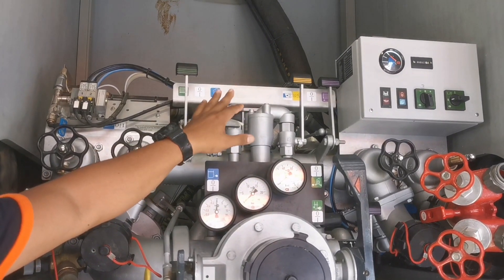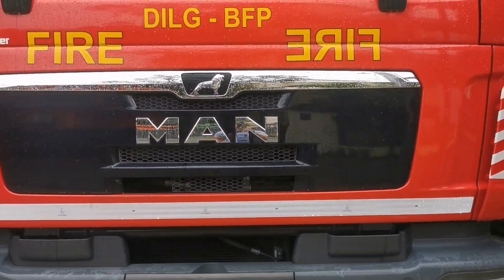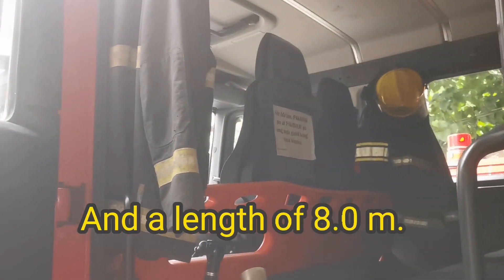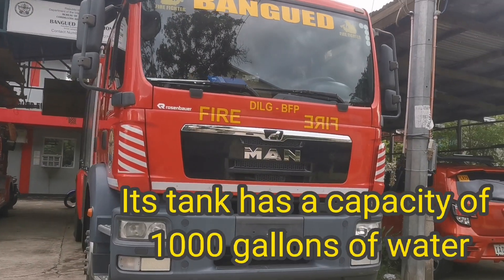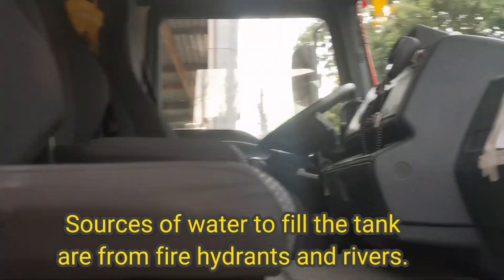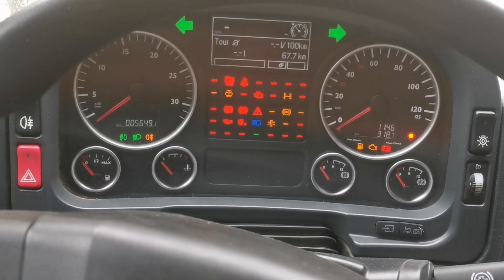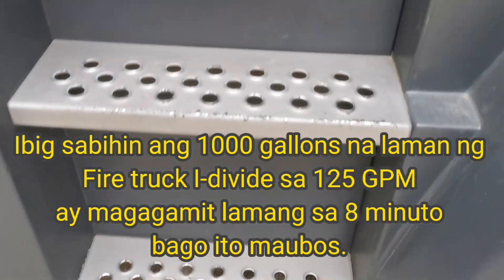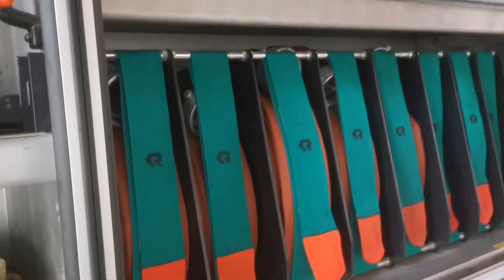whats inside a FIRE TRUCK | LAMAN NG ROSENBAUER Fire truck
Rosenbauer TLF 4000 Fire truck. - Austria
Transports firefighters, rescue and firefighting equipments and water to a fire scene or place of incident.

 HOW MUCH WATER A FIRE TRUCK CARRY?
HOW MANY MINUTES WILL IT LAST?
An average Fire truck carries 1,000 gallons or 10 drums of water.
We have two different sizes of attack line or Fire hoses, 1.5 diameter with a nozzle rated to produce 75 psi (pound square inch) at 125 gallon per minute or GPM.
Ibig sabihin ang 1000 gallons na laman ng Fire truck I divide sa 125 GPM ay magagamit lamang sa 8 minuto bago ito maubos.

While the 2.5 inch Fire hose with a nozzle has a flow rate of 250 Gallons per Minute (GPM).
Ibig sabihin naman ito sa 1000 gallons na laman ng Fire truck I divide sa 250 GPM ay magagamit ng 4 minuto.

Salute to all firefighters and rescuers.

Funk it up - official sound studio.